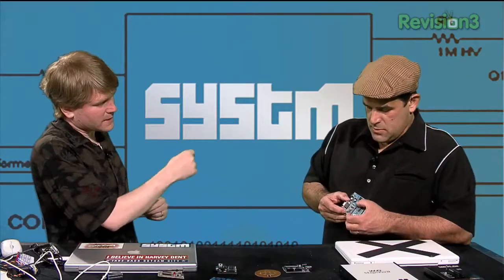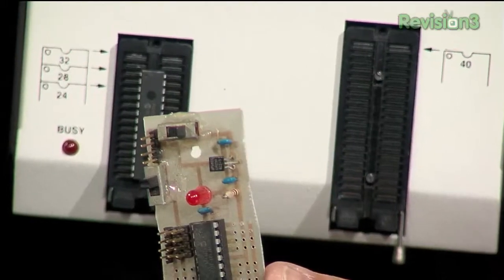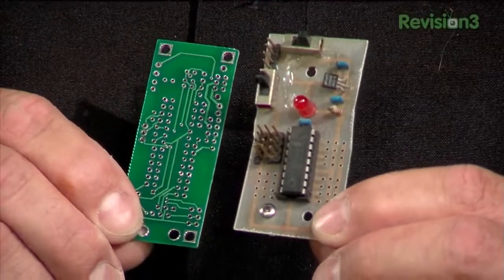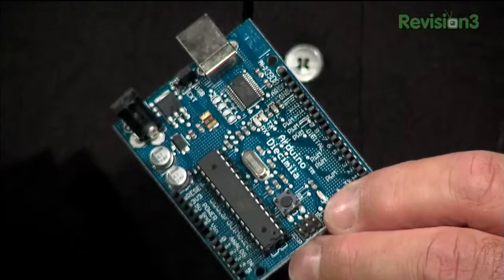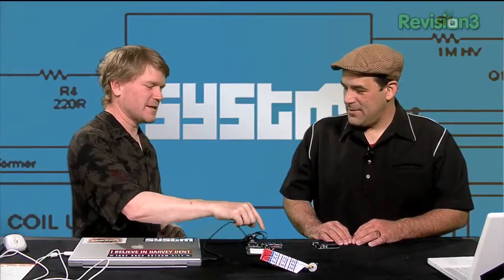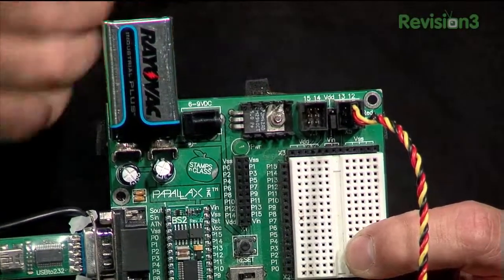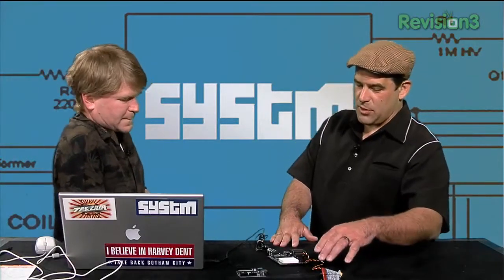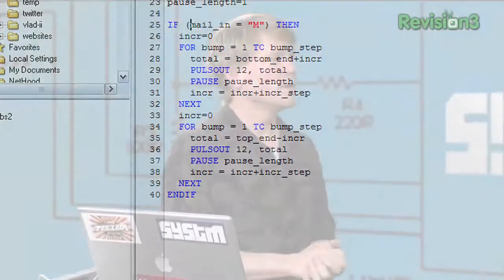Systm 102 Build an Email Alert System